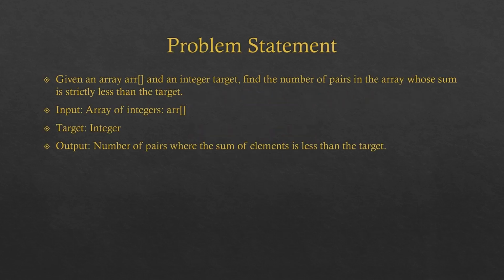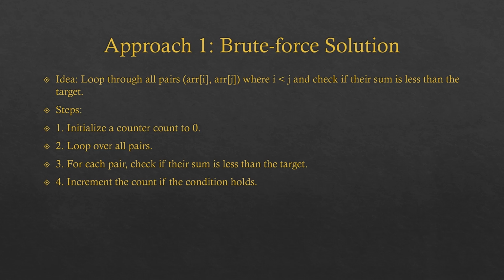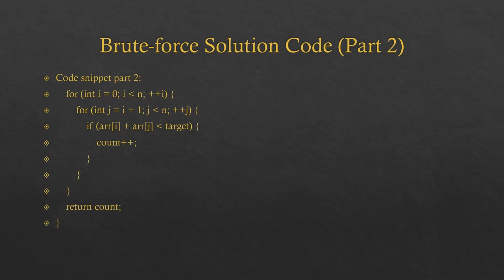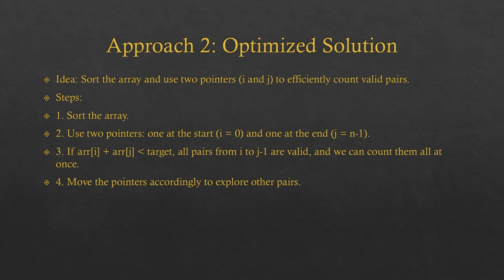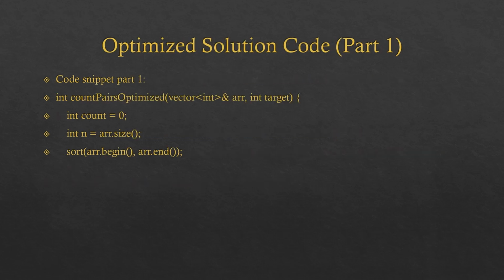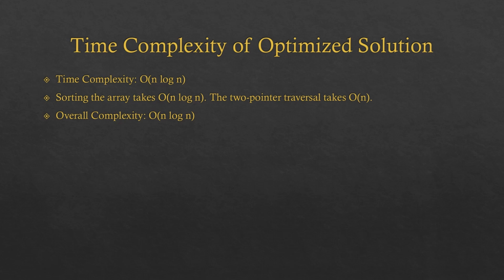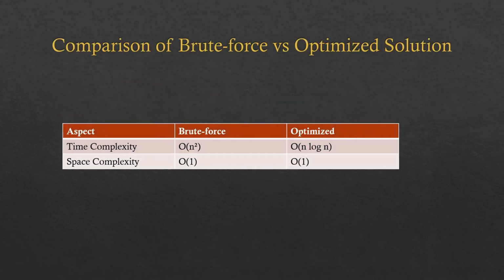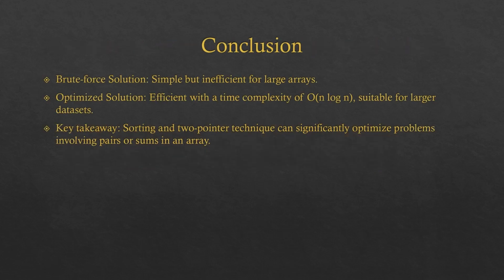Count Pairs whose sum is less than target | Tabspace